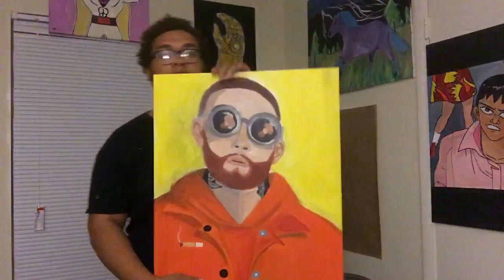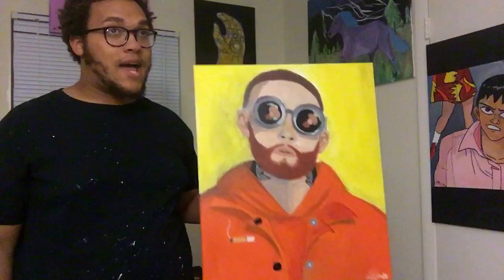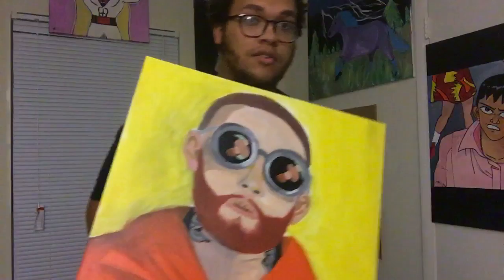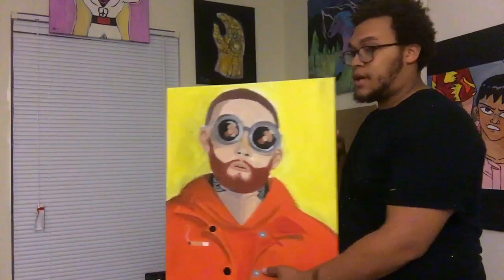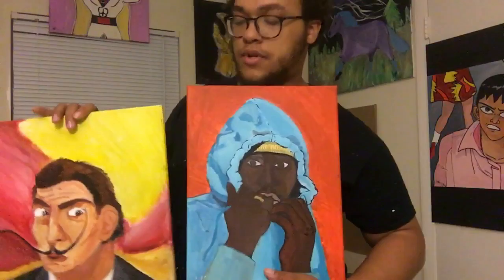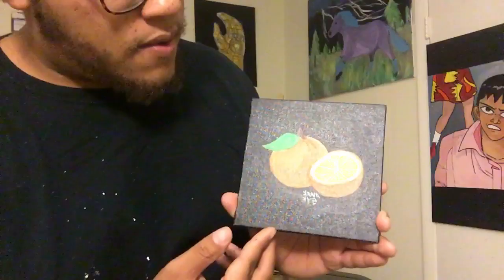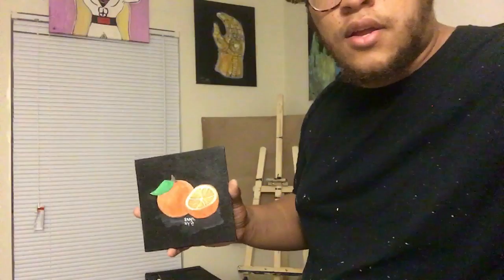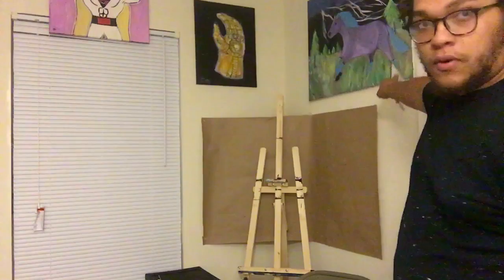Mac miller Painting showcase and more